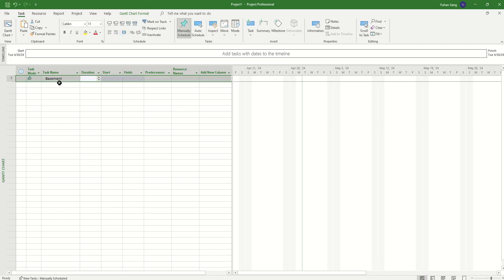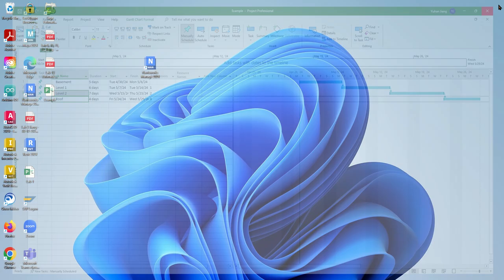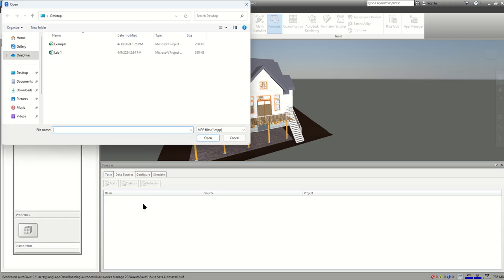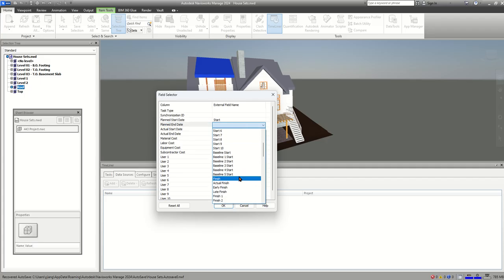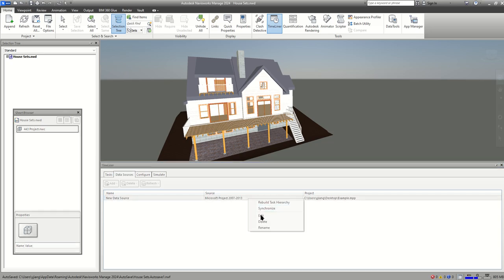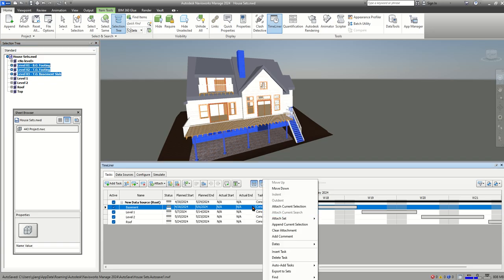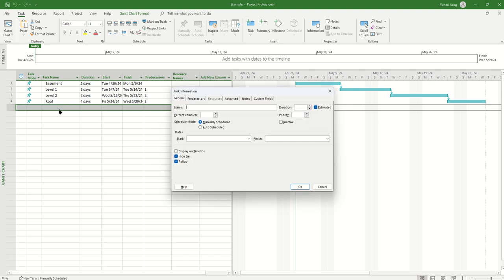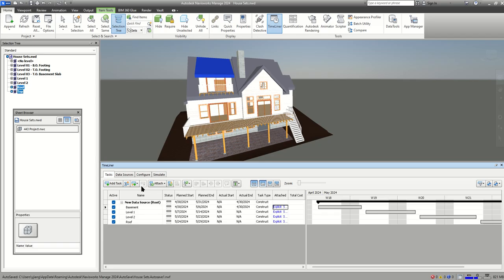Final Project Part 3 Integrate MS project with 4D Scheduling in Navisworks